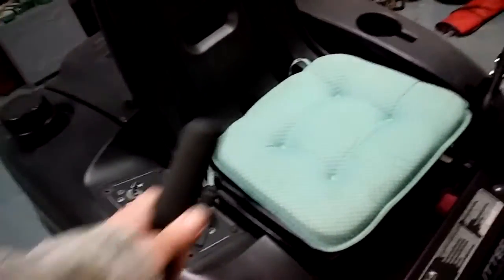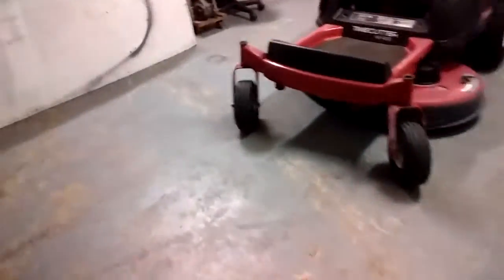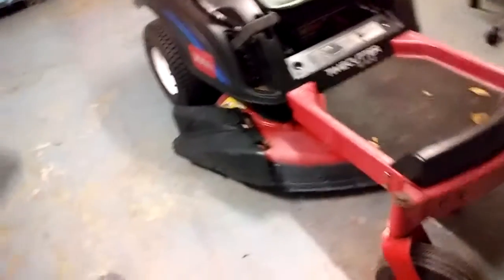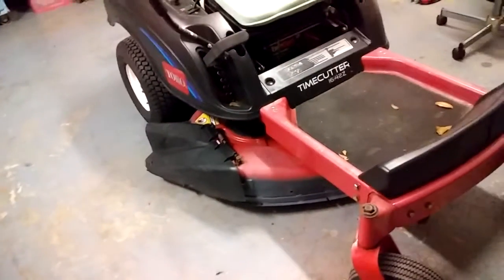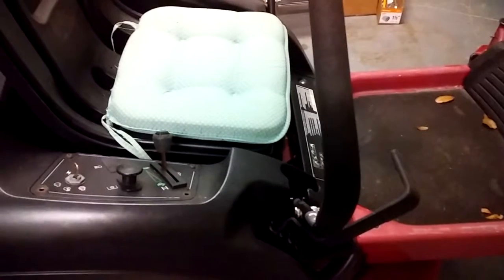20180113 181210 Deck installed and test run